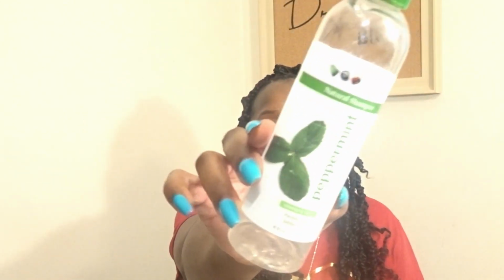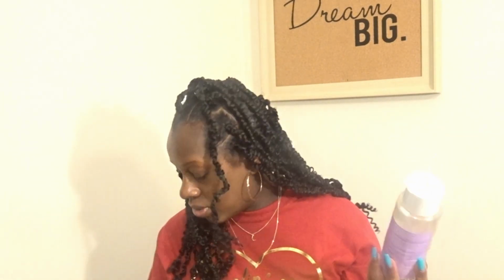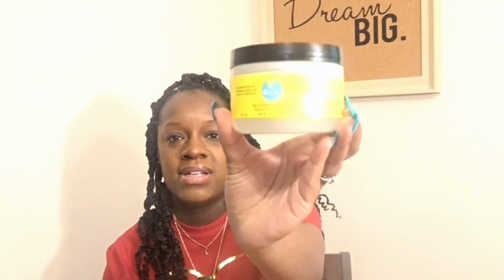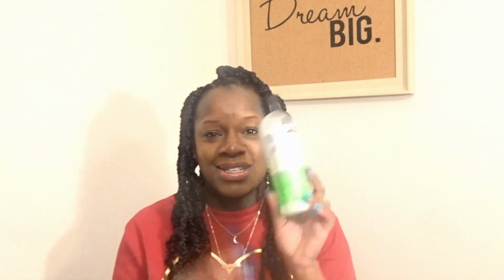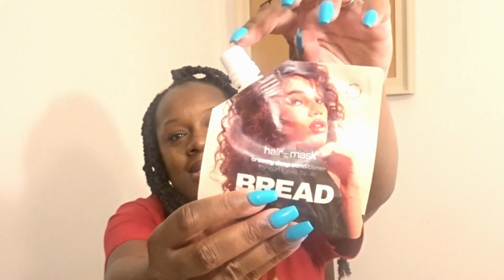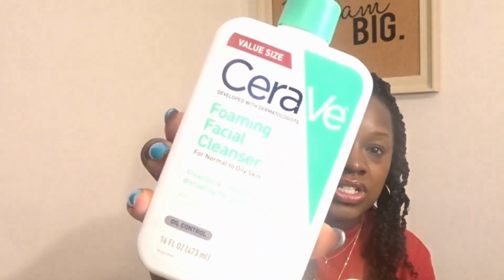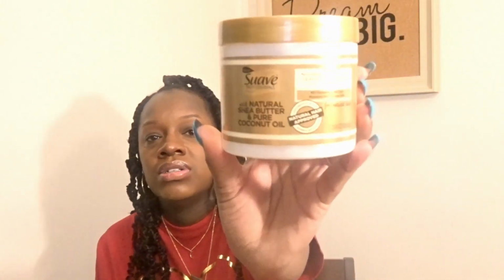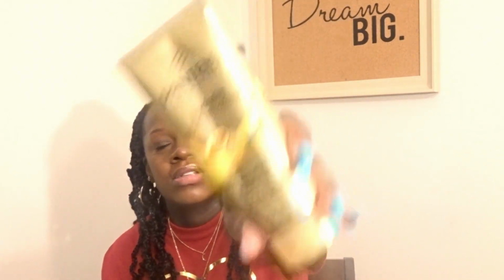Massive Empties Haul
Hey guys! I was collecting so many products under my sink it was definitely time for an empties video! I hope you enjoy!

Products Mentioned in this Video:
Freeman Deep Clearing Manuka Honey + Tea Tree Oil Clay Mask + Cleanser | ULTA Beauty | $4.29
Extra Virgin Olive Oil | Walmart | $4.76
Freeman Brightening Green Tea + Orange Blossom Peel-Off Gel Mask | ULTA Beauty | $4.29
Aunt Jackie's KIDS Soft & Sassy Super Duper Softening Conditioner | Beauty Supply Store | $7.49
Aunt Jackie's Quench Moisture Intensive Leave-In Conditioner | Target | $4.99
Nivea Body Cream Cocoa Butter | Walmart | $5.48
Fruit of the Earth Aloe Vera 100% Gel | Walmart | $3.97
e.l.f Total Face Sponge Duo | Walmart | $10
CeraVe Hydrating Facial Cleanser | Walmart | $10.99
CerVe Foaming Facial Cleanser | Walmart | $10.99
Pantene Gold Series Hydrating Butter Crème | Target | $7.99
Secret Clinical + Strength Stress Response | Walmart | $7.99
Bread Beauty Supply Mini Snac Pac Travel Size | Sephora |$24
Melanin Multi-Use Softening Leave-In Conditioner | $18.99
Suave Professionals Nourish and Strengthen Leave-In Conditioner | Target | $4.99
Shea Moisture Jamaican Black Castor Oil Strengthen & Restore Leave-In Conditioner | Target | $9.99
Aussie Miracle Moist Conditioner | Target | $5.99
Garnier Fructis Style Curl Stretch Loosening Pudding | Walgreens | $3.49
Aunt Jackie's In Control Moisturizing & Softening Conditioner | Target | $6.99
Aunt Jackie's Coco Repair Coconut Crème Deep Conditioner | Walmart | $7.99
Emerge Back to Life Hair Mask | Target | $6.99
Emerge Smooth Mover Conditioner | Target | $6.99
Dove Amplified Textures Moisture Spa Recovery Mask | Walmart | $6.98
Shea Moisture Jamaican Black Castor Oil Strengthen & Restore Treatment Mask | ULTA Beauty | $13.49
Neutrogena Triple Moisture Daily Deep Conditioner | amazon.com | $9.04
Aussie Miracle Moist | Target | $2.99
Aunt Jackie's KIDS Knot Havin' It | Beauty Supply Store | $7.99
Eden BodyWorks Natural Shampoo Peppermint Tea Tree | Sally's Beauty | $8.99
Curls Blueberry Bliss Reparative Hair Mask | Target | $15